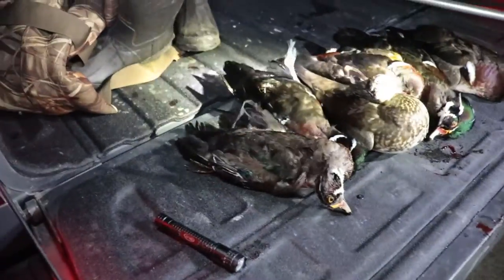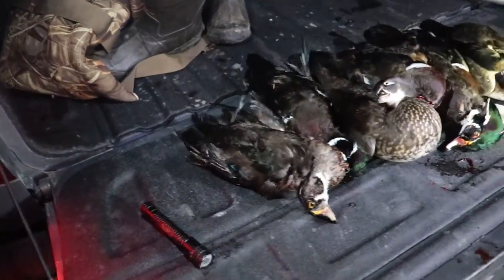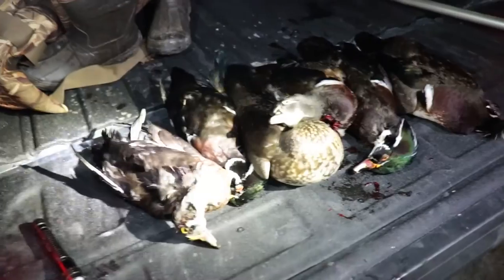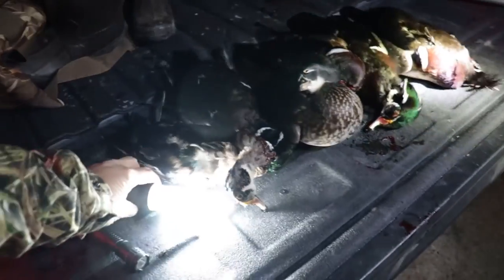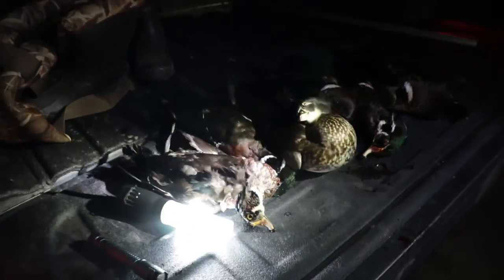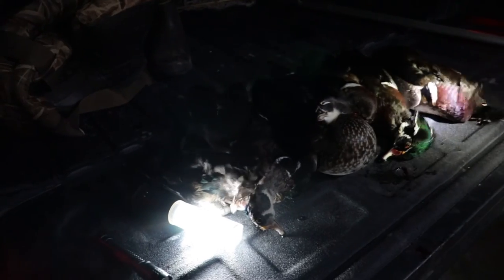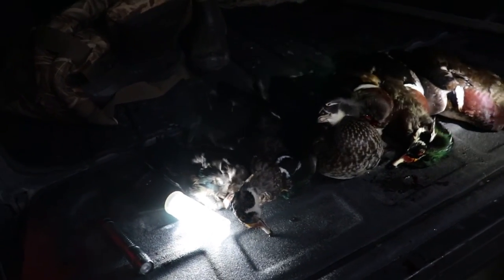Wood Ducks in the Creek (almost a limit)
In today's video we deciding to change locations in an attempt to fool the ducks. They have been use to seeing us on the corner so we decided to to set up 200 me east and it sure did work out well. Wood ducks in the creek.